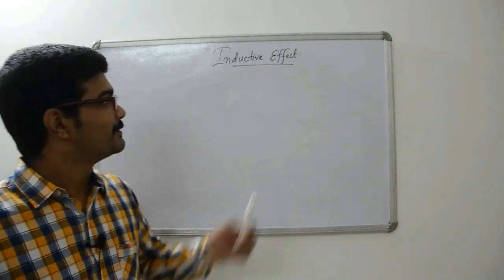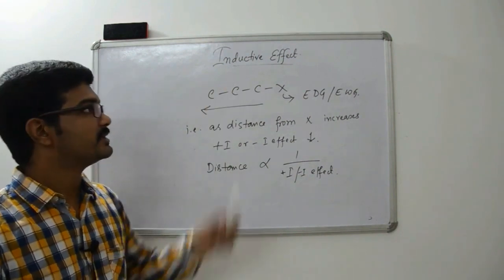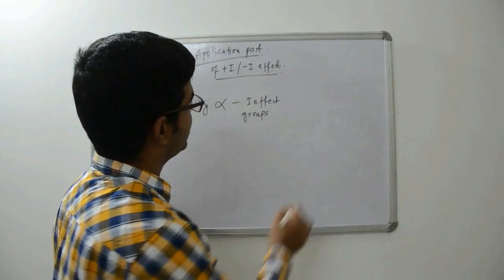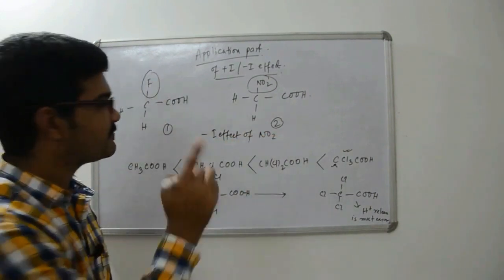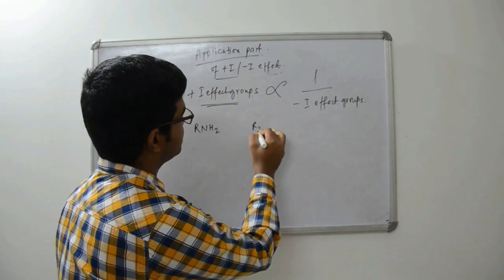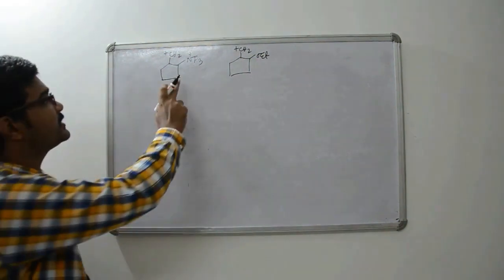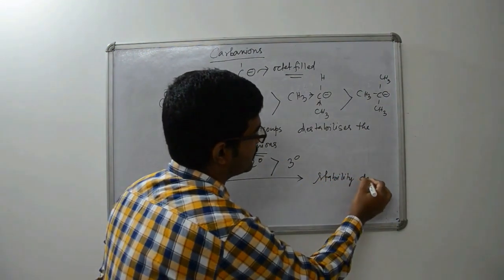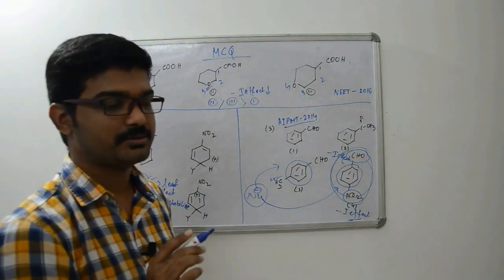Fundamentals of Organic Reaction Mechanism||Lec-02|| BOARDS,NEET,JEE.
Inductive Effect and its Application in organic species.